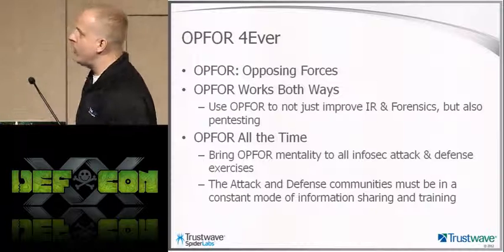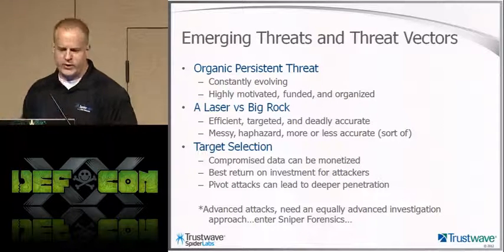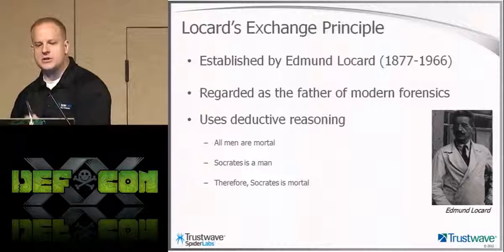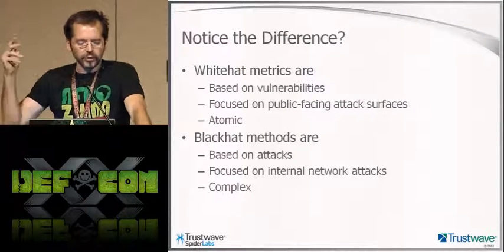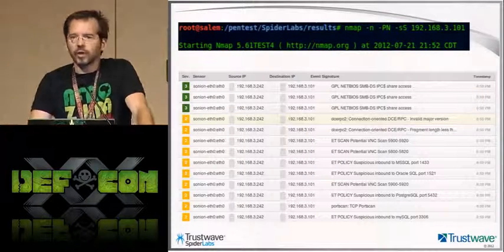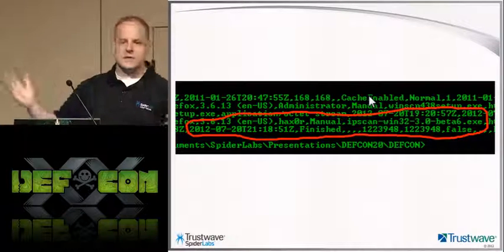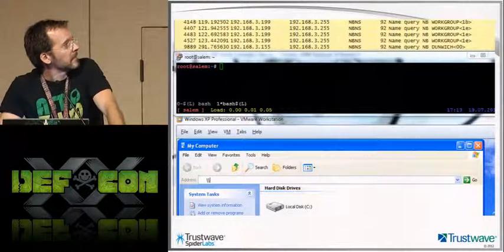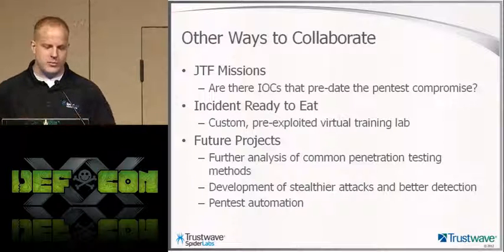DEF CON 20 Hacking Conference Presentation By Tim Maletic and Christopher Pogue OPFOR 4Ever Vide